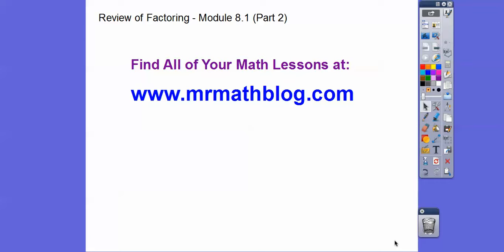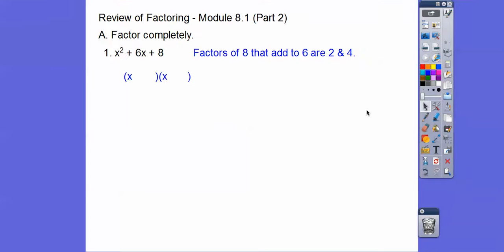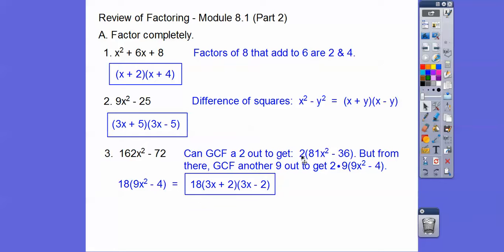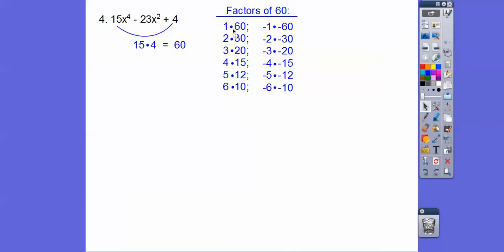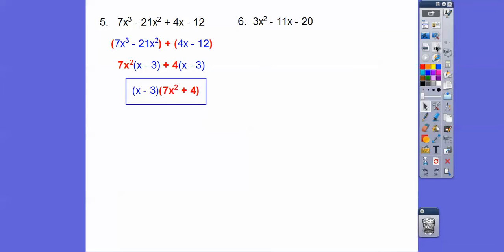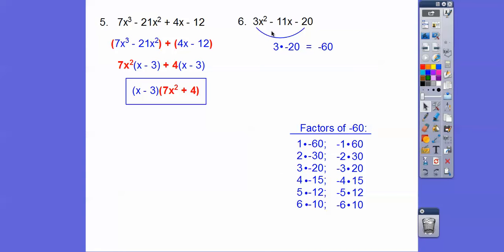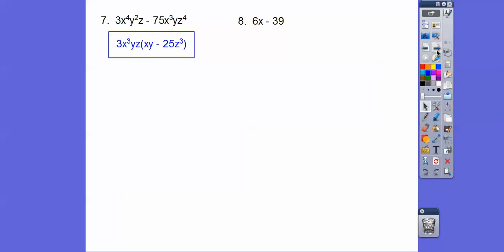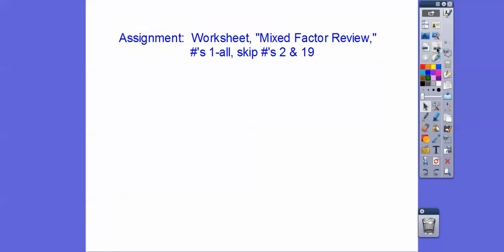Review of Factoring - Module 8.1 (Part 2)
This is Part 2 for our Review for our Test. Good luck!